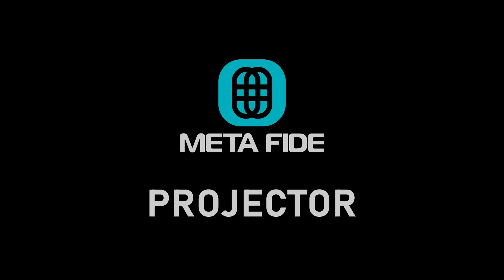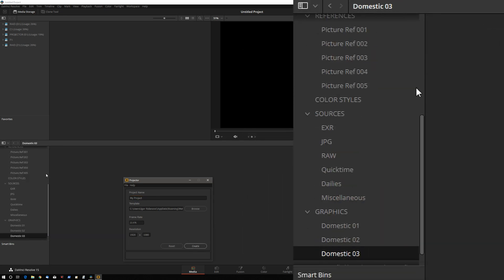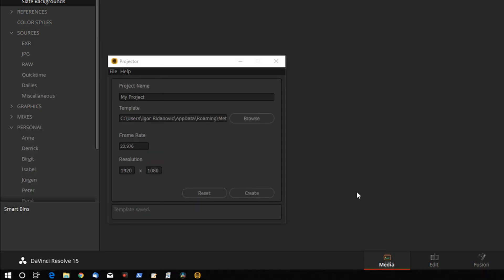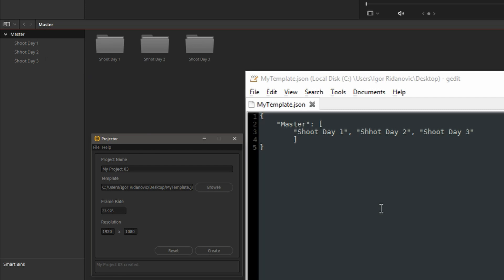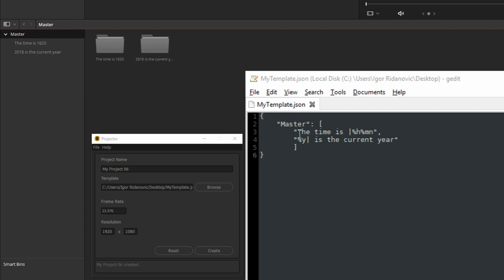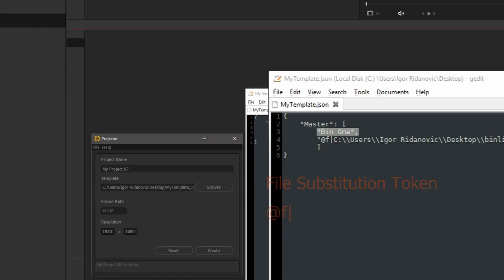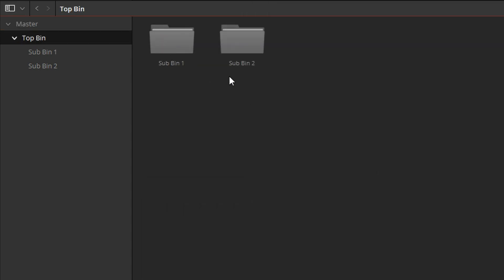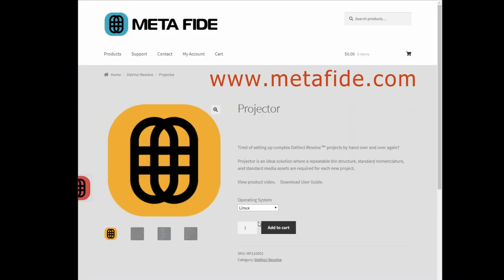Meta Fide Projector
Projector is a third party application for DaVinci Resolve from Meta Fide. It speeds up repetitive creation of projects with very complex bin structures. It also imports media to specific bins.

It's great for situations where standard bin structure and standard bin names are required. Projector also can also automate bin creation like in bins with sequential numbers.

The part two of this tutorial explains advanced command line use. This feature makes it possible to integrate Projector into a larger facility pipeline.

DaVinci Resolve, DaVinci and Resolve are trademarks or registered trade mark of Blackmagic Design Pty Ltd in the United States and other countries.